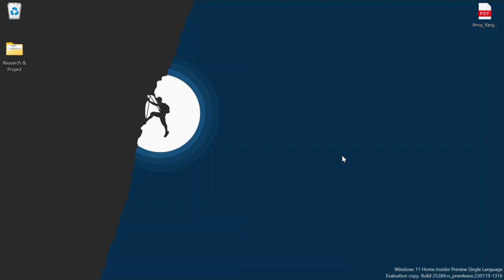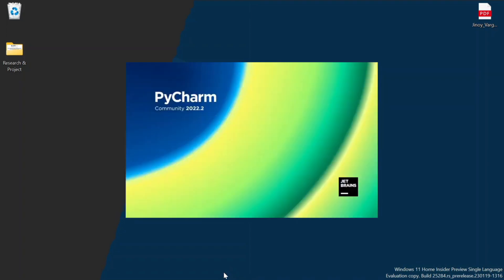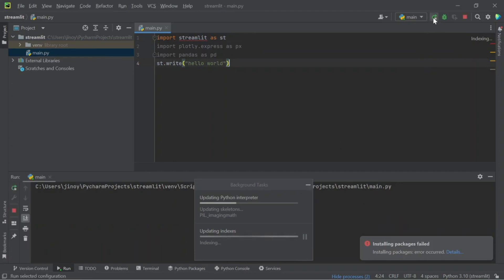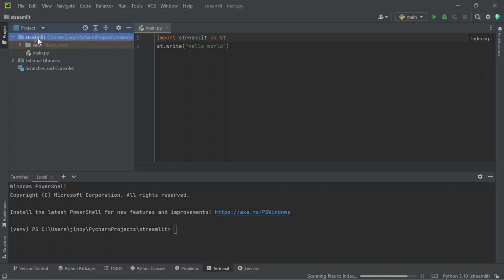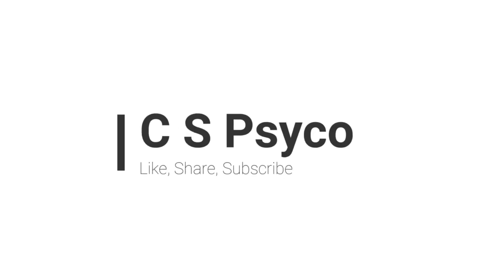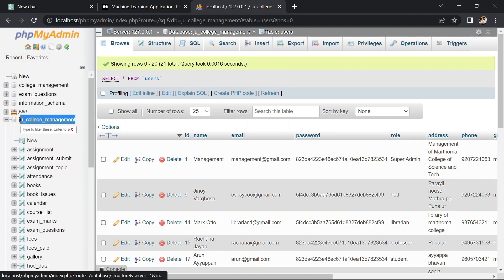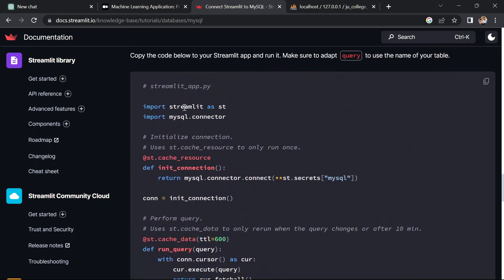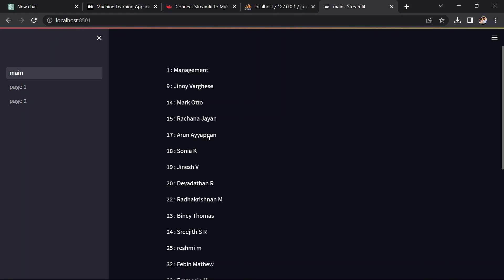Complete Streamlit Tutorial from installing to connecting streamlit with Xampp MySQL database in 15M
Welcome to our YouTube tutorial on how to get started with Streamlit on Windows! Streamlit is a powerful Python library that allows you to effortlessly create interactive web applications for data science and visualization. In this step-by-step guide, we'll take you through the entire process of installing Streamlit on a Windows machine, building a sidebar to enhance user experience, and connecting your Streamlit website to a MySQL database hosted on XAMPP.

🔧 Chapter 1: Streamlit Installation on Windows 🔧
We kick off the tutorial by walking you through the hassle-free installation of Streamlit on your Windows computer. Follow along as we demonstrate the straightforward setup process, ensuring you have Streamlit up and running in no time.

📚 Chapter 2: Introduction to Streamlit Sidebar 📚
A well-designed sidebar can significantly enhance the user interface and overall user experience of your Streamlit app. Learn how to create an interactive and attractive sidebar that enables users to easily navigate through various sections of your web application.

🌐 Chapter 3: Connecting Streamlit to XAMPP MySQL Database 🌐
One of the most crucial aspects of any web application is its data storage. We'll guide you through the process of setting up a MySQL database using XAMPP and then establish a connection between your Streamlit app and the database. You'll be able to perform data retrieval and updates with ease!

🎉 Chapter 4: Additional Tips and Best Practices 🎉
To wrap up the tutorial, we'll provide you with some additional tips and best practices for Streamlit development. Learn how to make your app more visually appealing, ensure optimal performance, and deploy it to share your creations with the world!

Whether you're new to Streamlit or an experienced developer looking to harness its full potential, this video has something for everyone. Join us on this exciting journey of turning your data analysis and visualization projects into interactive web applications that engage your audience like never before.